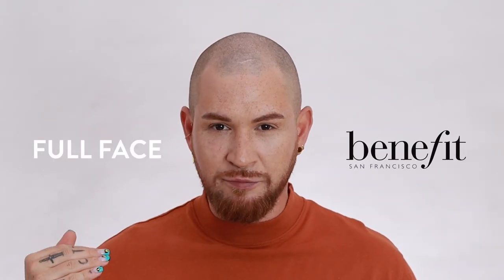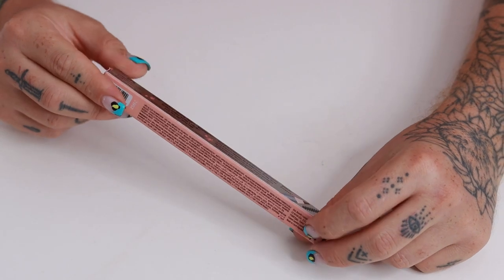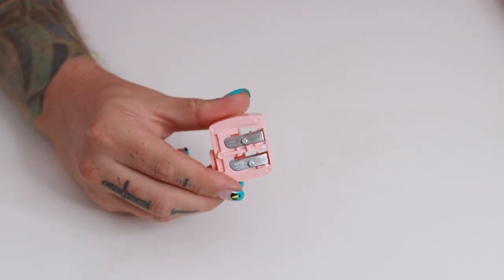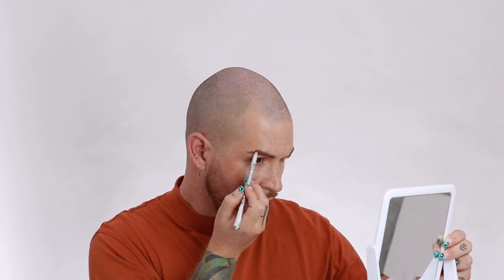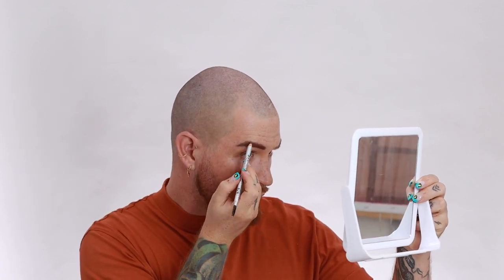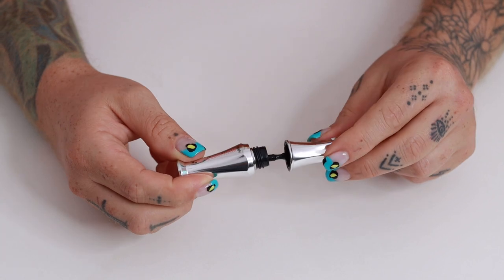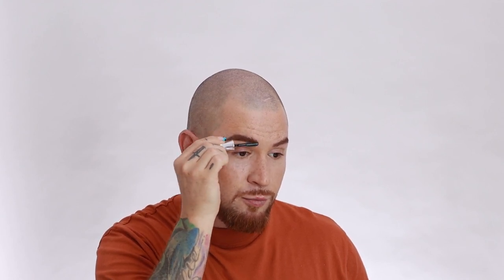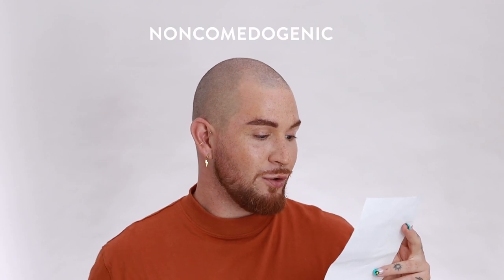TESTING BENEFIT 2022 MAKEUP DROPS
TESTING WHAT BENEFIT DROPPED LAST YEAR! Benefit Cosmetics is the leader in the brow game and they did not dissapoint in 2022. Alongside their new brow products they released a couple friends and I get to test them.

LET'S CHAT Talk about collaborations or just say Hello, Hi!

Charli
xoxo

Hi! I'm a self-taught makeup artist and product reviewer. I make my noise in the beauty community with my loud explosion of creative, editorial looks that push the limit to avant-garde borders. I review and share my thoughts through positive and constructive feedback.